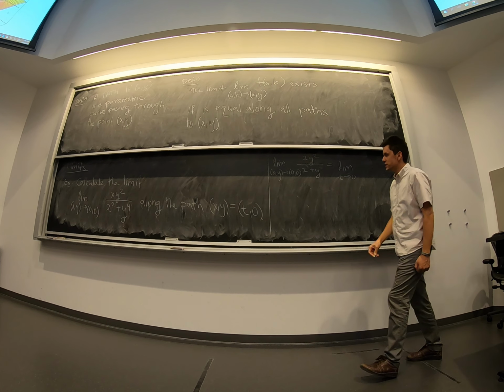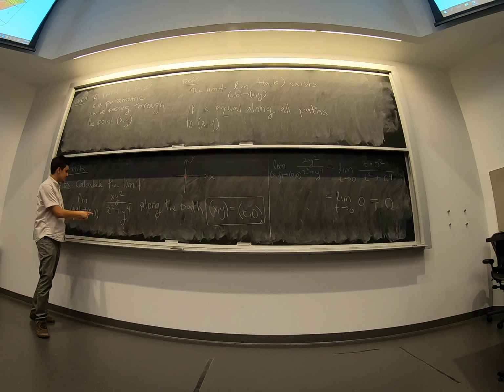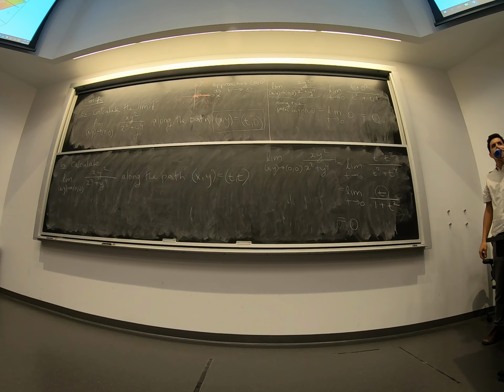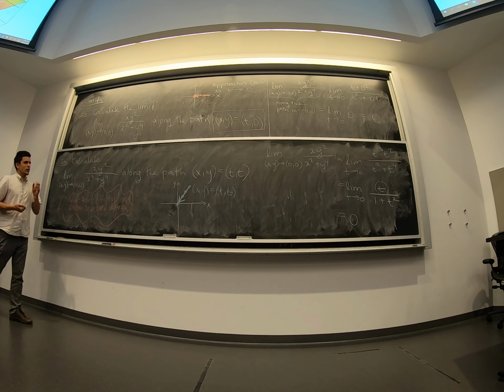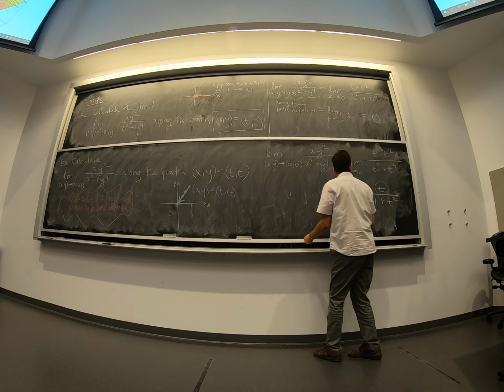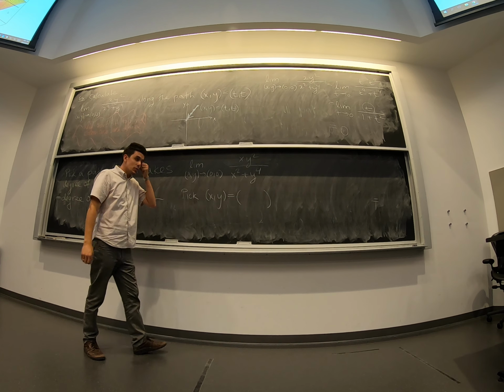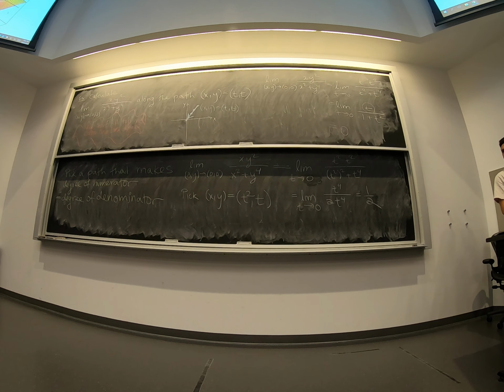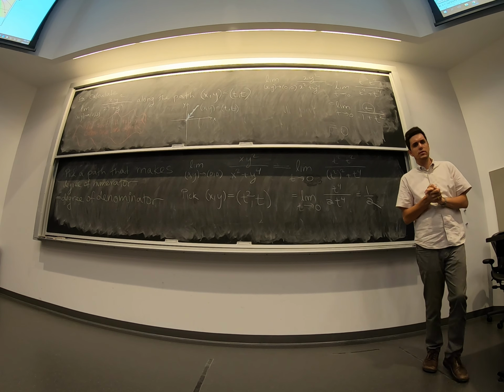MAT 232: Thursday 2019-09-26 Part 3